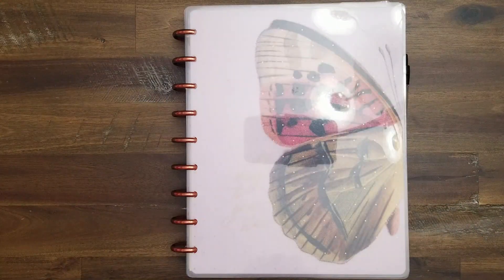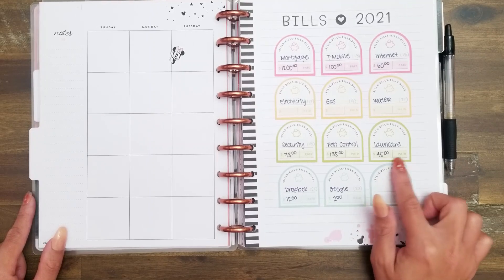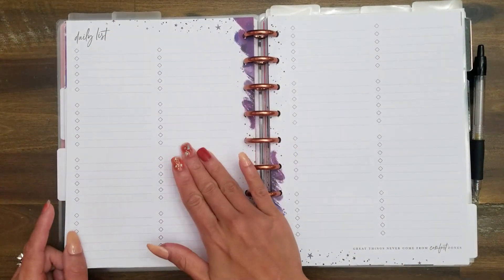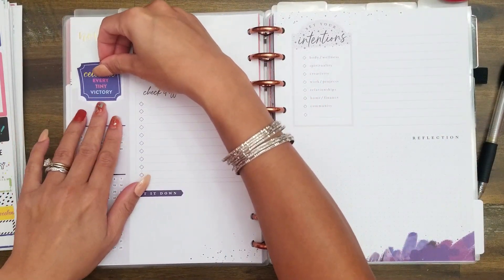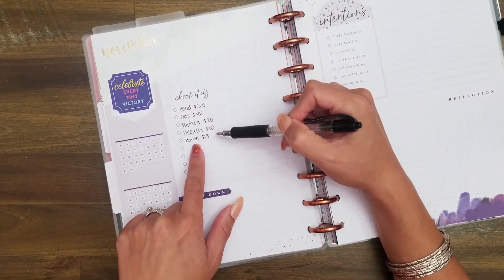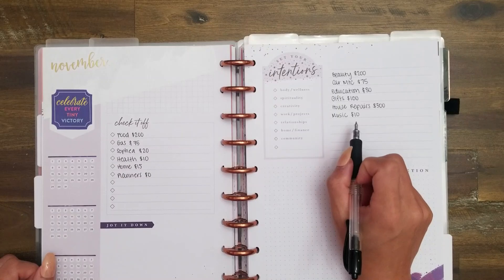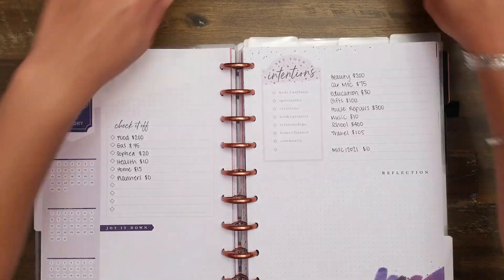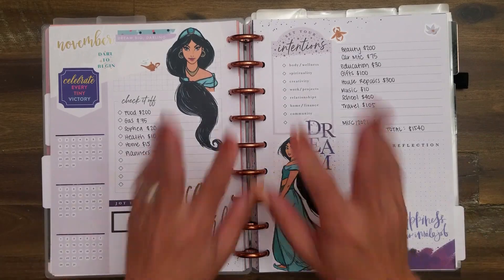Budget Plan With Me: November Monthly Budget | Happy Planner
I am super chatty and all over the place with this monthly budget, but ya know. real life. I decorate my spread, break down my monthly bills, set my monthly budget, decorate some more.

Monthly budget starts at 11:59 if you want to skip to the numbers!

     * Work: HP big vertical layout
     * Sophea's Memory Book: HP classic vertical (All the Seasons) and outdated HP kids edition 2018
     * Holiday Planner: DIY/custom classic size with HP filler paper
     * Personal/Catch-all: Papillon daily pages (undated)
     * Budget: HP Stargazer monthly layout (outdated)
     * Wellness: HP Heathy Hero wellness layout (outdated)
     * Faith: HP lined vertical layout (outdated)